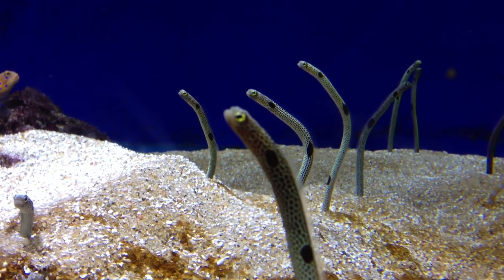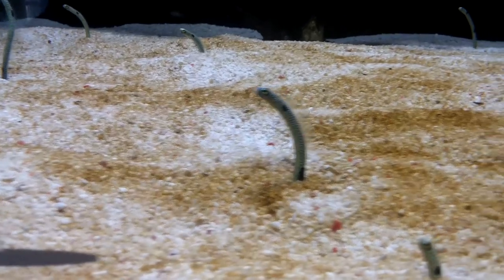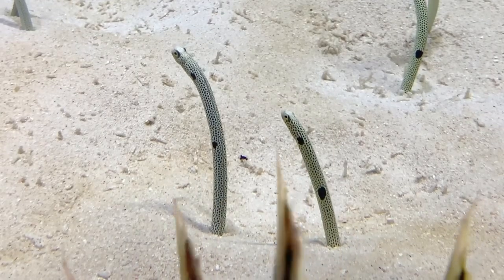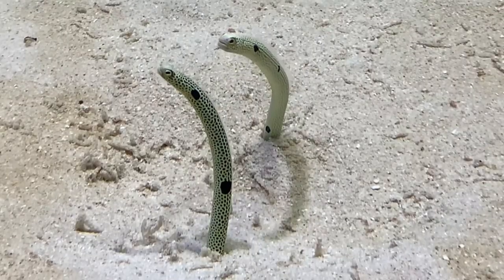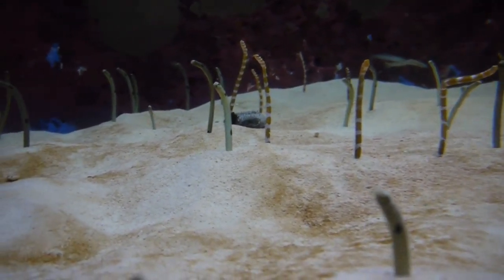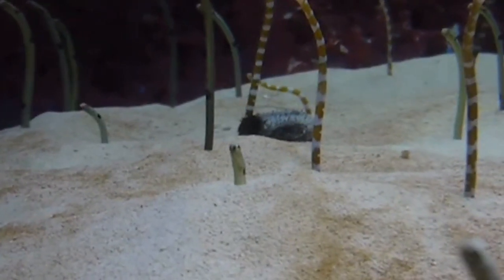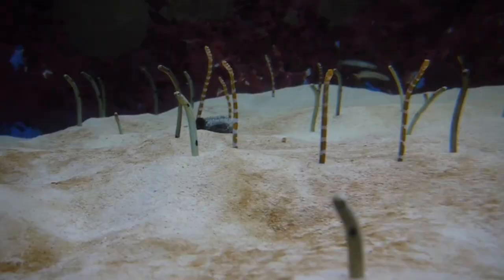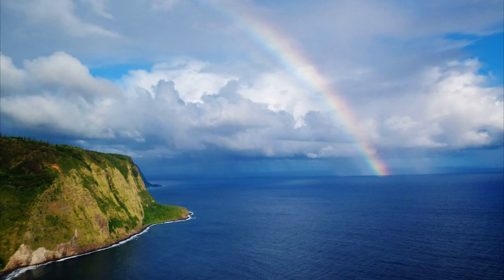Facts: The Spotted Garden Eel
Quick facts about these eels that spend their lives sticking out of the sand! The spotted garden eel (Heteroconger hassi). Spotted garden eel facts! They are also featured in Animal Crossing.

Ocean: The Definitive Visual Guide. United Kingdom, DK Publishing, 2014.
Mah, Anmarie J., and Tomascik, Tomas. Ecology of the Indonesian Seas Part 2. United Kingdom, Tuttle Publishing, 2013.